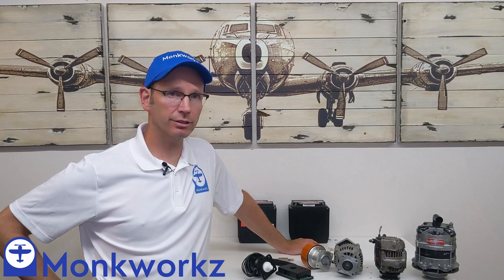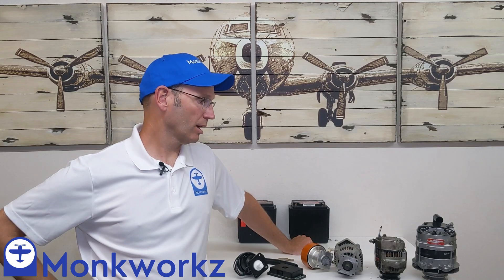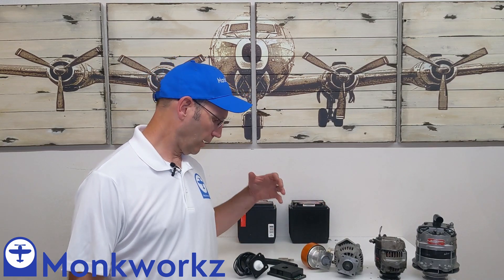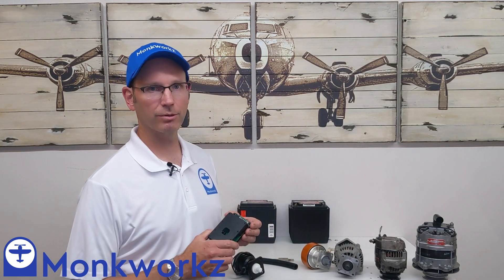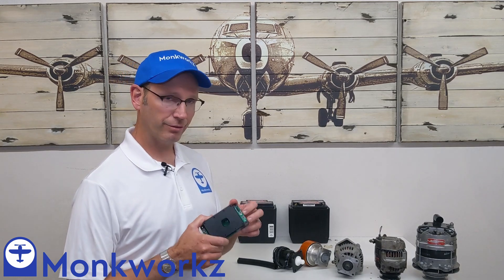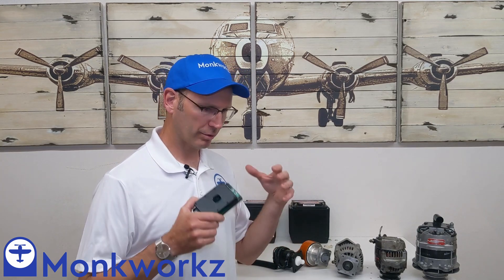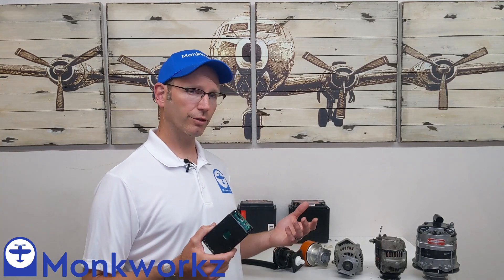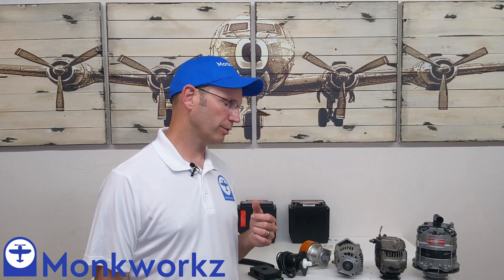Monkworkz Experimental Aircraft Electrical Generator Introduction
A quick introduction to the Monkworkz MZ-30L generator, a new approach to supply electrical power to experimental amateur built aircraft. This 2.6 lb, 30 amp device has higher space and weight power density than anything else on the market. It is available now for Lycoming engines.
The device is also available for continental engines and in 28 V versions.